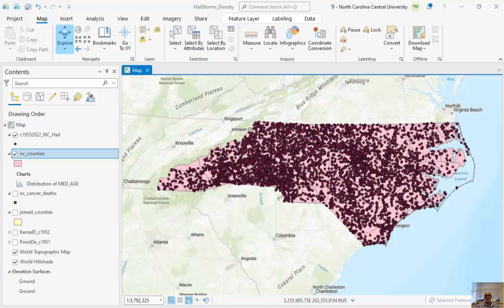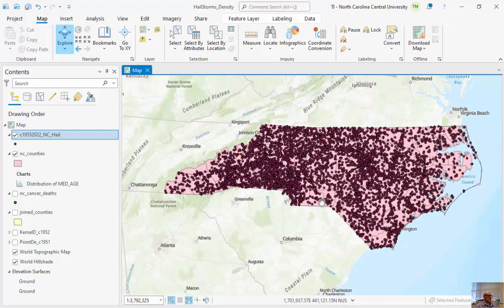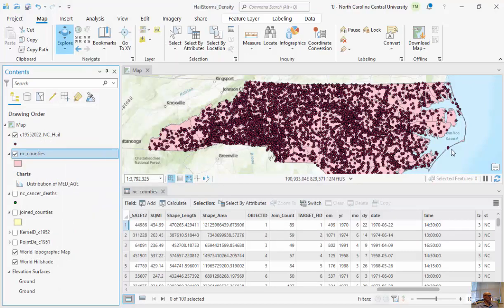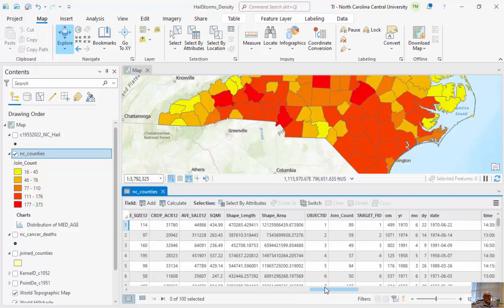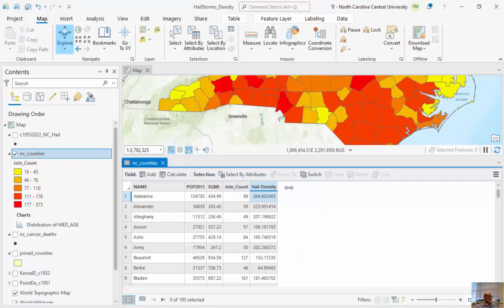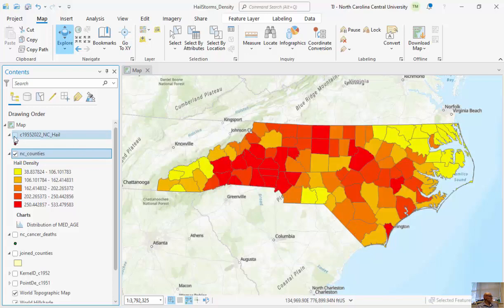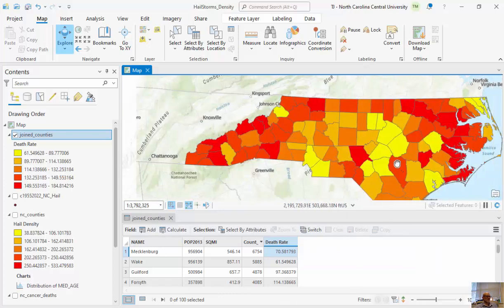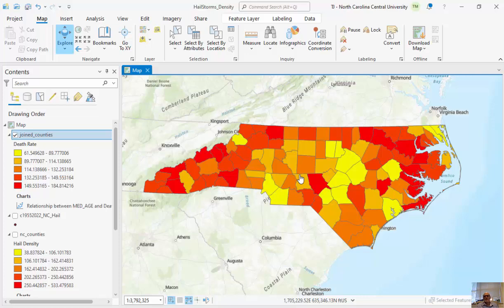The Need for Normalizing Data and Mapping Density Using ArcGIS Pro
In this tutorial, we discuss the need for mapping density and use a Spatial Join and attribute calculations to normalize raw data by county.  This is useful if data are skewed by population, area or some other attribute that may yield misleading information about the data.  In this example, we normalize more than 9,400 hail events by area at the county level.  We also calculate cancer death rates by county.  However, that leads to other issues that need to be addressed such as age-grading or age-adjusting.  In this process, we weight raw death rates for age cohorts since we know that older people will have much higher death rates than other age cohorts.  Buescher has a great primer on this for the state of North Carolina